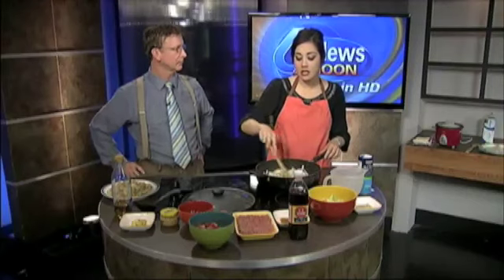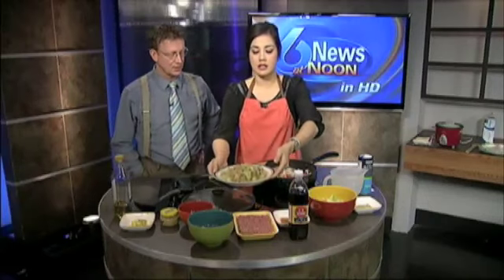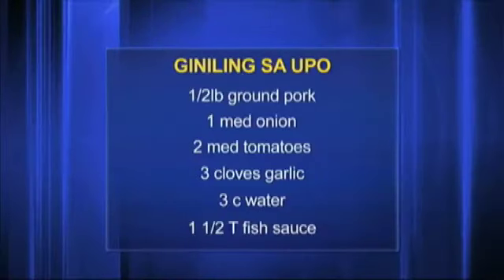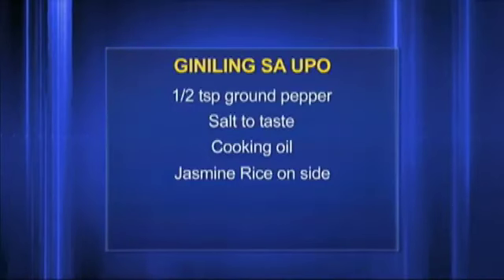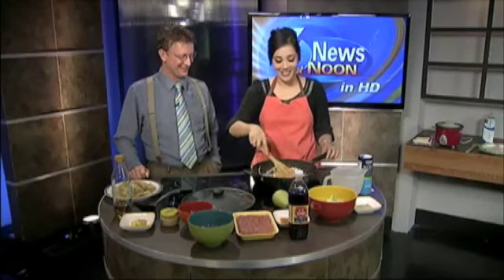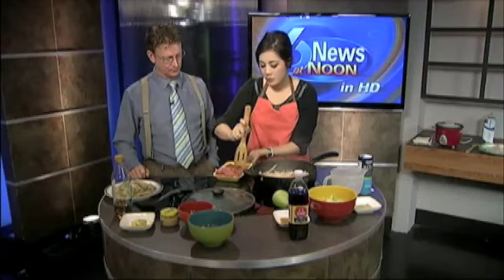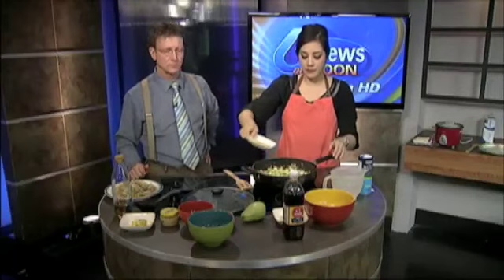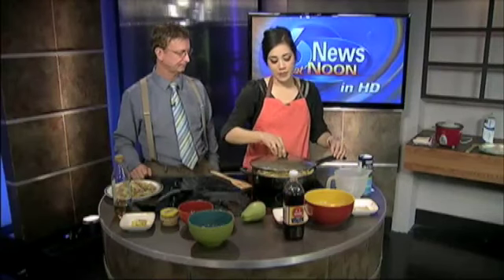Cooking giniling sa upo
Megan Dillard joined Dana Melancon to share a traditional Filipino dish.

INGREDIENTS:
1/2 lb ground pork 2 medium size gourd (upo), sliced 1 medium onion, sliced 2 medium size tomatoes, sliced 3 cloves garlic, minced 3 cups water. 1 1/2 tbsp fish sauce 1/2 tsp ground pepper salt to taste cooking oil for sauteing HOW TO COOK GINILING SA UPO:
Saute garlic, onion and tomatoes in cooking oil. Add the ground pork. Cook until the meat turns light brown. Add the fish sauce (patis) and cook for few minutes. Add the upo (gourd) and combine it with the pork. Add the ground pepper. Cook for 3 minutes. Add the water and simmer for 5 minutes. Make sure not to overcook the upo. Remove from heat and transfer to a serving bowl. Serve hot. Enjoy!